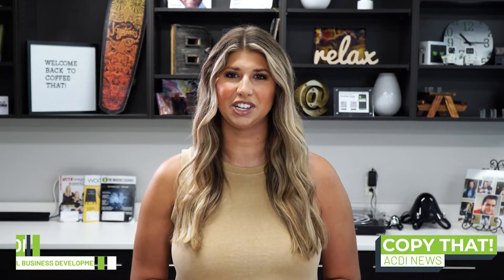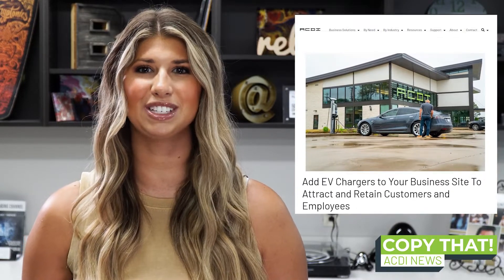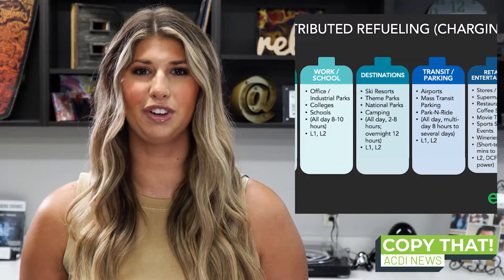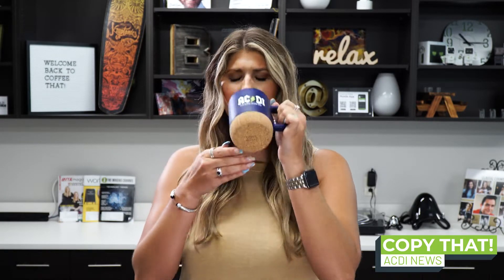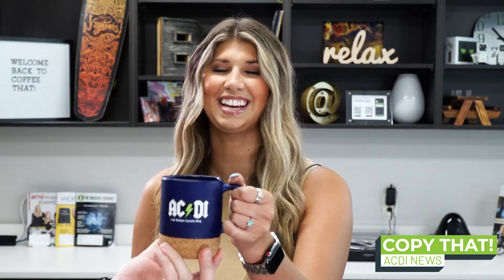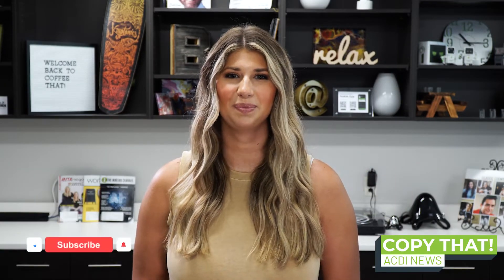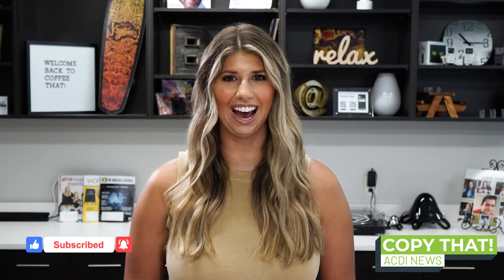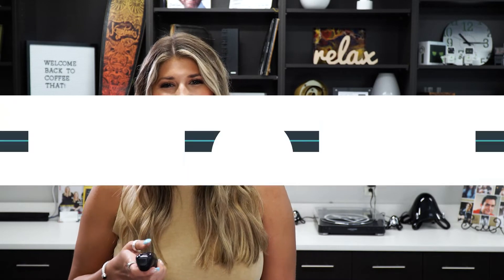New EV Blog, Advanced Technical Training, & ACDI Hardware! | Copy That! ACDI News - August 2022 no.3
Welcome to Copy That!, the most convenient way to keep you in the know on all things ACDI, hosted by our very own Summer Jones.

Links mentioned in this episode:
Add EV Chargers to Your Business Site To Attract and Retain Customers and Employees: